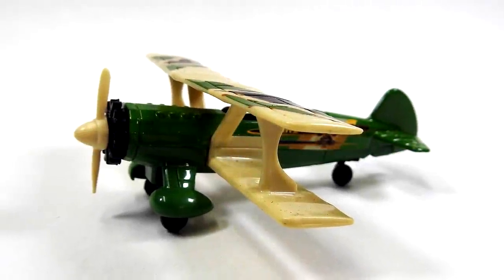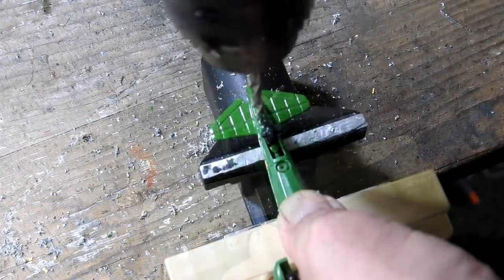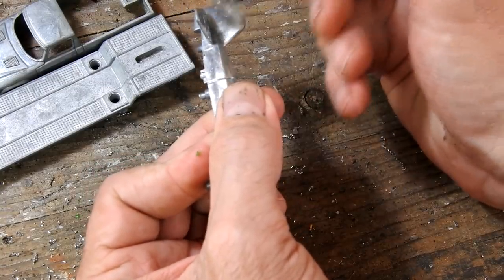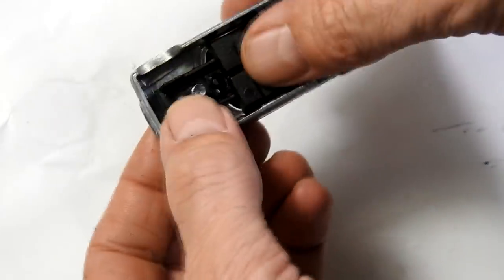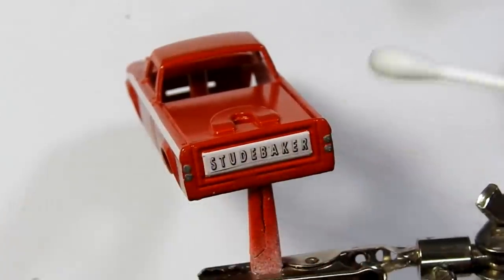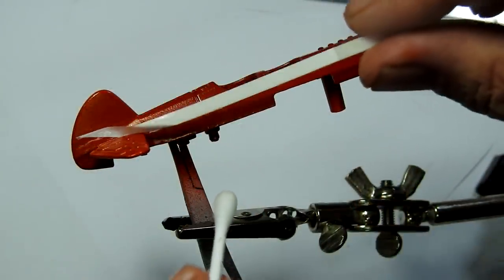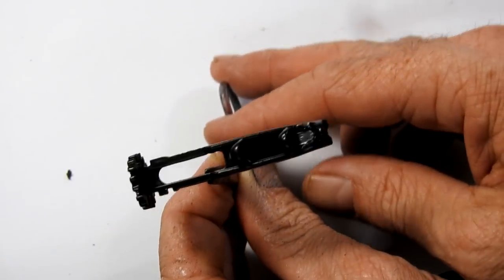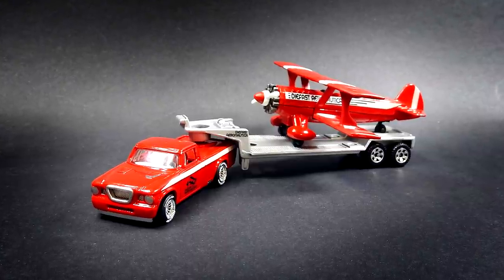Hot Wheels Custom 63 Studebaker Champ & Biplane Trailer | Matchbox Hot Wheels Bash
In this video I customize a Hot Wheels 1963 Studebaker Champ and a Matchbox Biplane and Flatbed Trailer.
Diecast Disasters
P.O.Box 162
Kaiapoi 7644
New Zealand